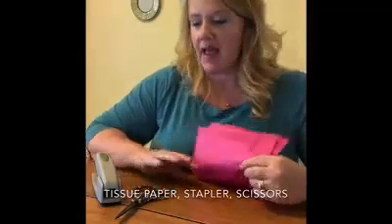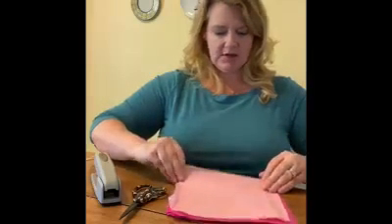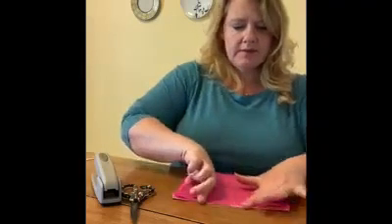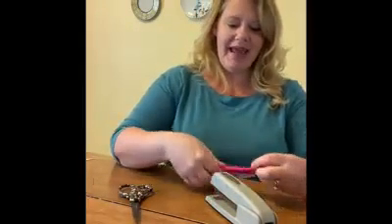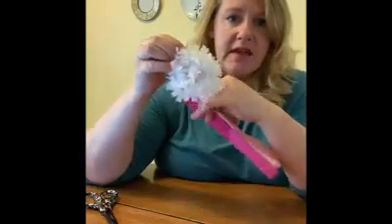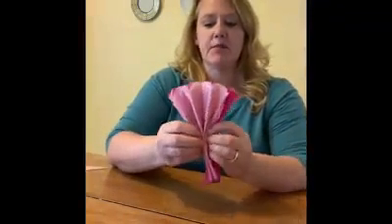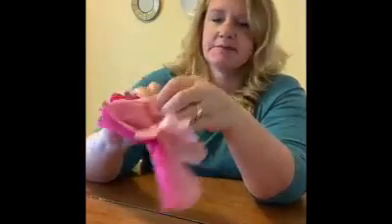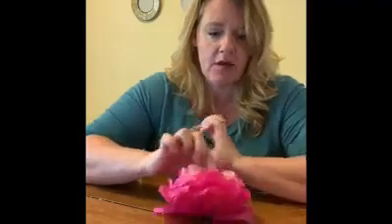Get crafty with MPL- paper flowers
Looking for something fun to do? Make these cute tissue paper flowers. Librarian Michelle Lopez will show you how to create these flowers using items from around the house.